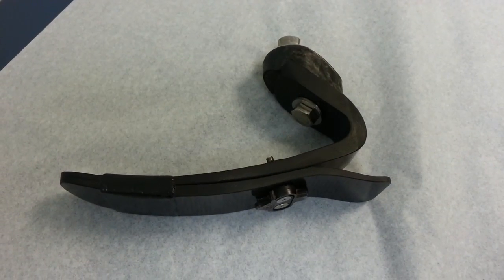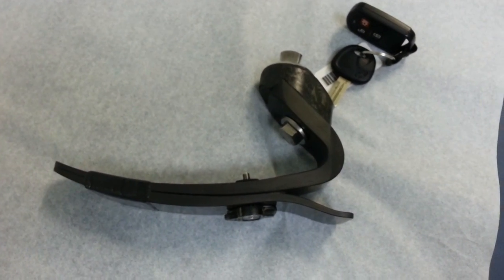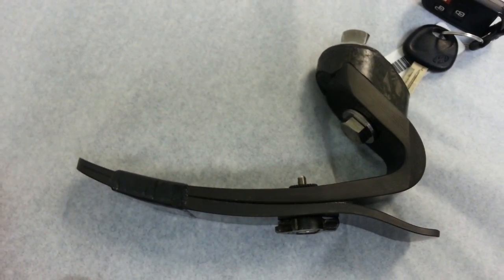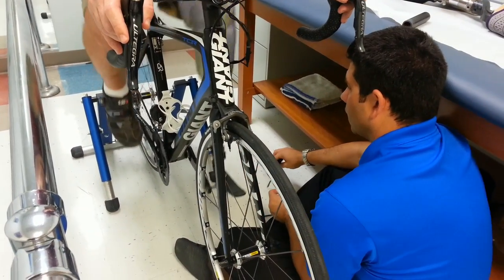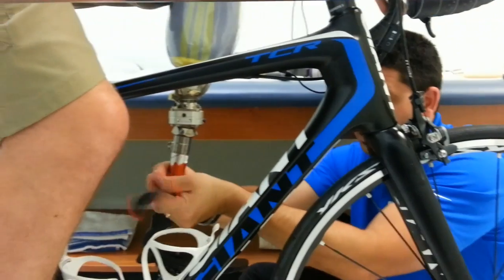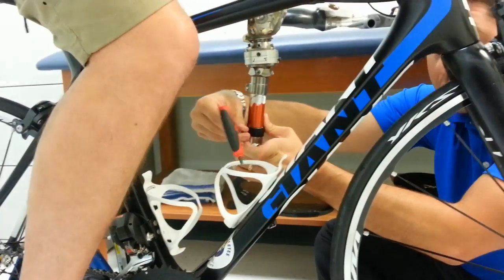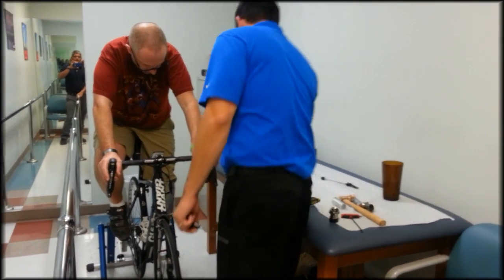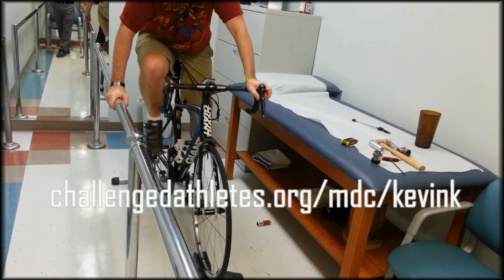Prosthetic Cycling Foot Design Video Part 1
Kevin Korenthal demonstrates the modification of an off-the-shelf prosthetic foot for use as a full-time cycling foot. Part 1 of 2. The device is being built to accommodate Mr. Korenthal's aspirations to complete the Dodge Million Dollar Challenge, a 7-day, 620 mile coastal bike ride from San Francisco to San Diego. for more information.